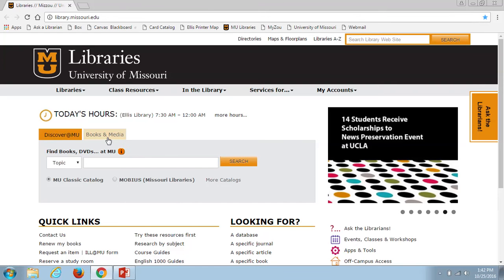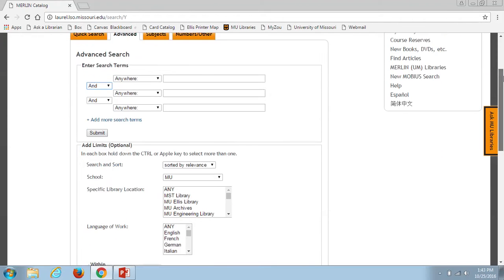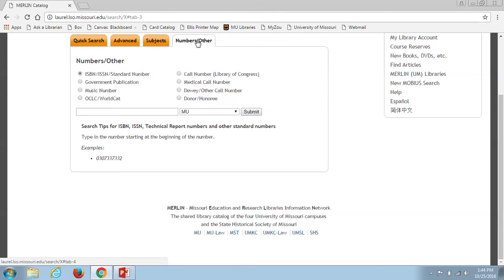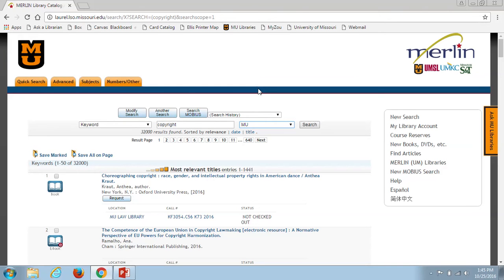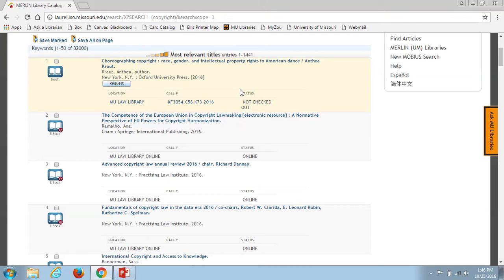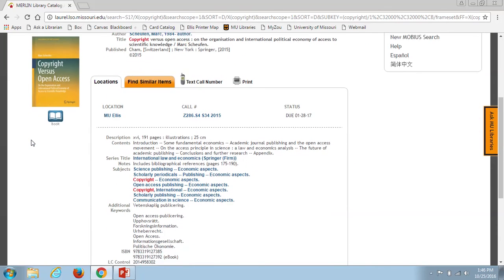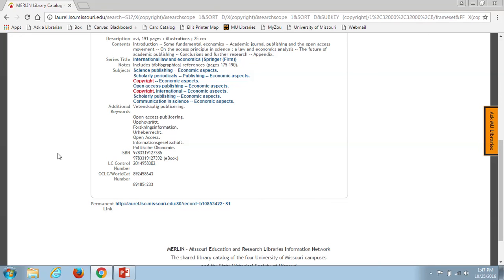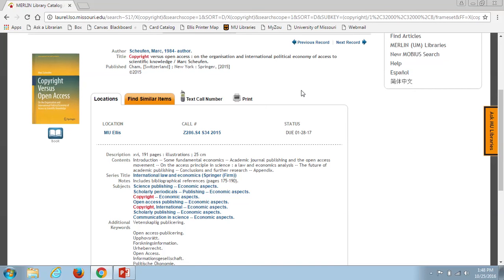Erin MERLIN video